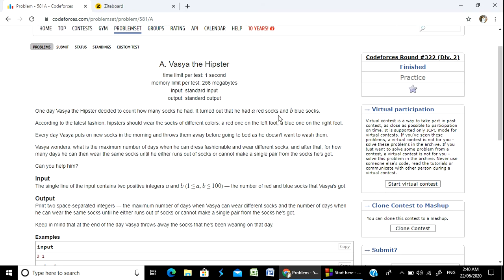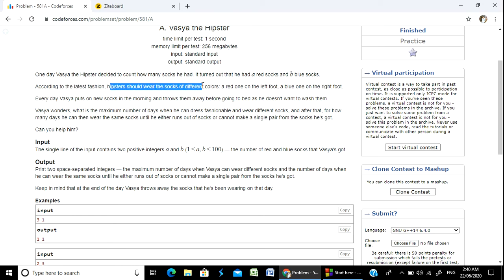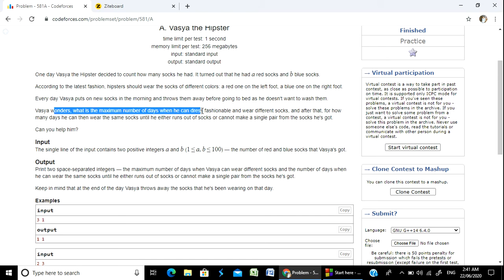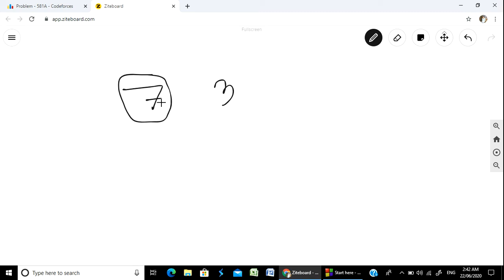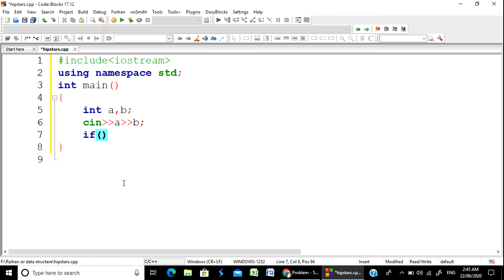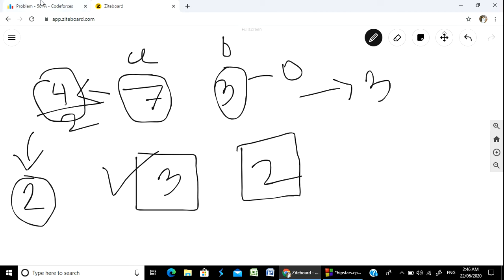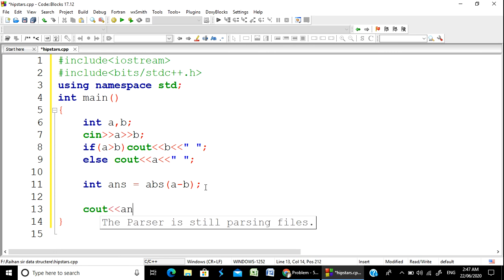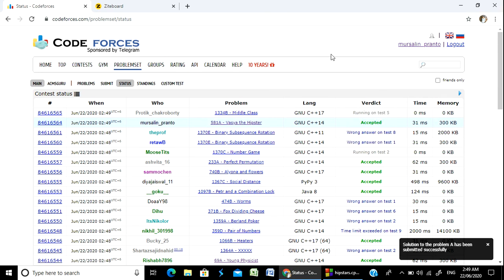Codeforces "581A - Vasya the Hipster" solution( Bangla ) | Cpp language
This video contains the solution of the Codeforces problem "581A - Vasya the Hipster" in Cpp language in Bangla.